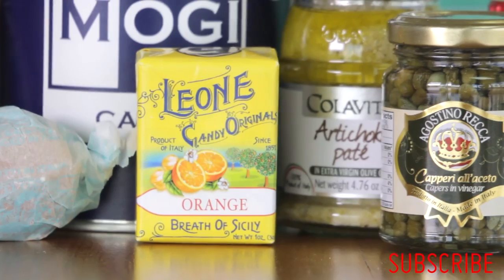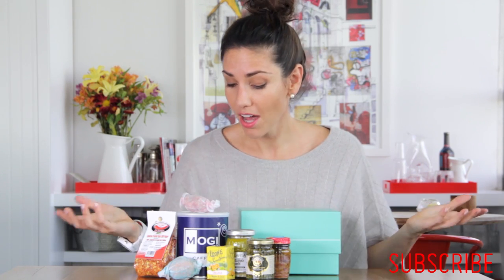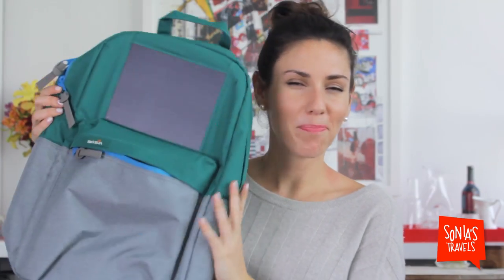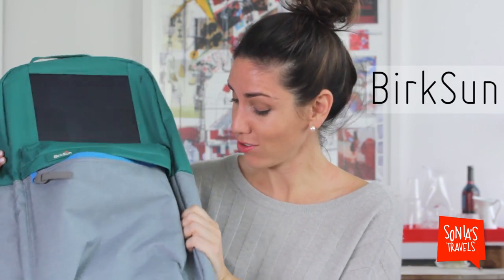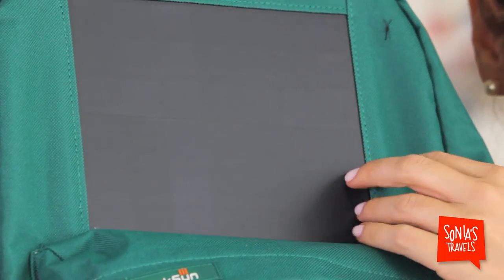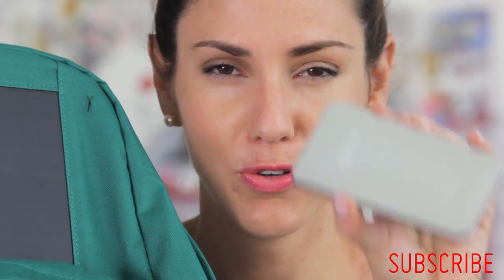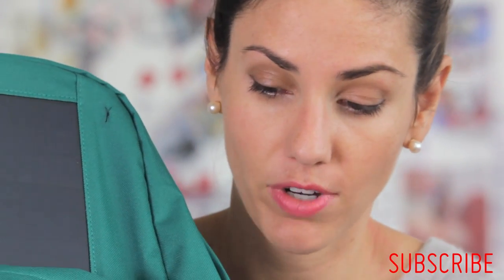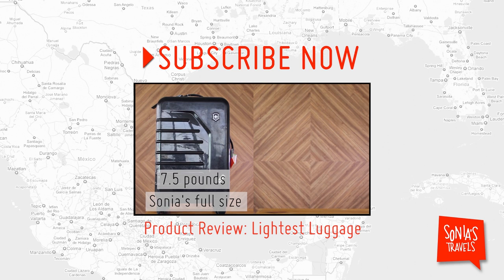Product Review: Exotic Food and Solar Power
Sonia Gil reviews all the products that might come in helpful before, during and after a trip.

It's another Travel Thursday and you know what that means. Sonia's coming at you with more great suggestions for you. Today she shows off a very handy solar backpack and an interesting way to try foods from around the world.